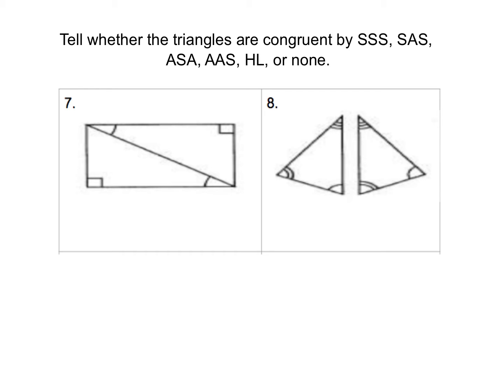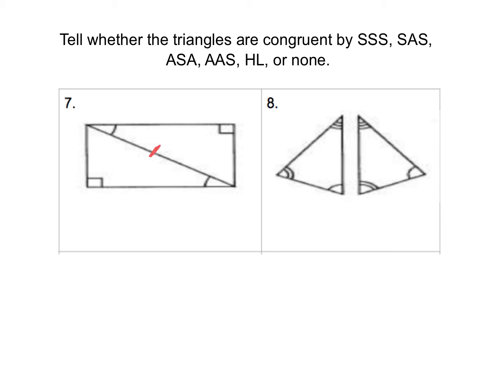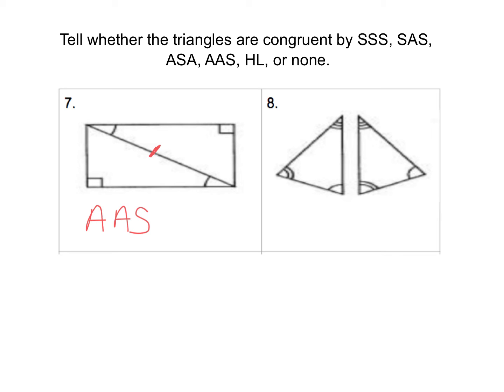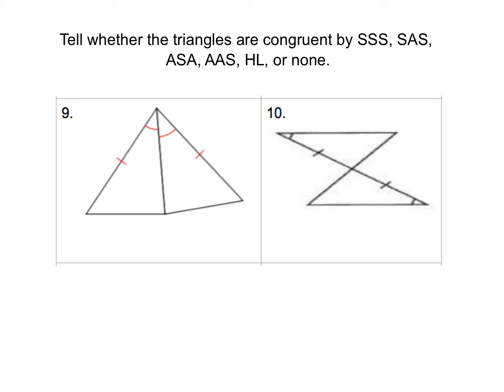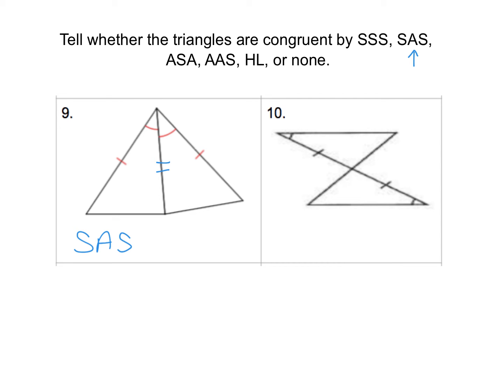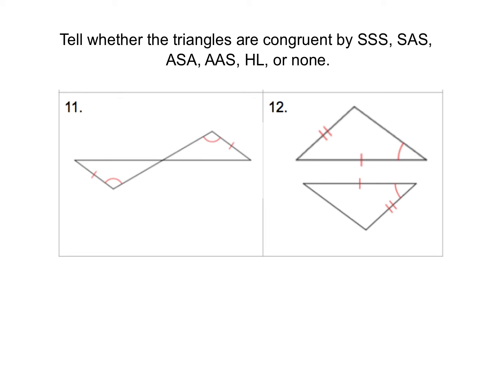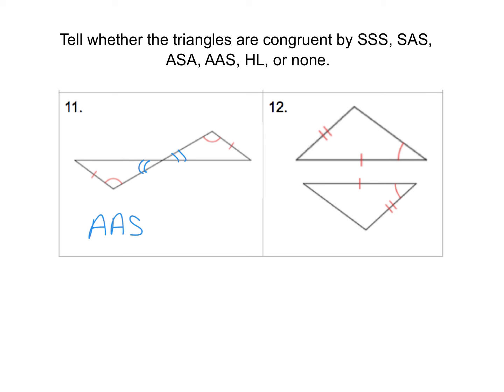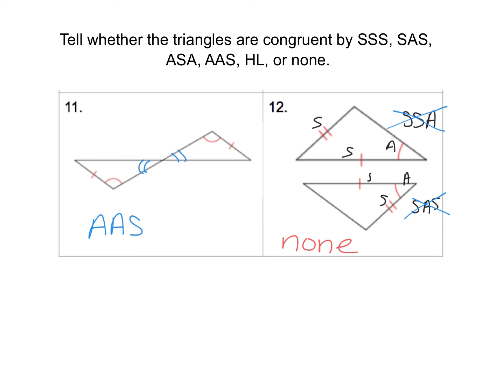4.4 - 4.6 Review #7 - 12